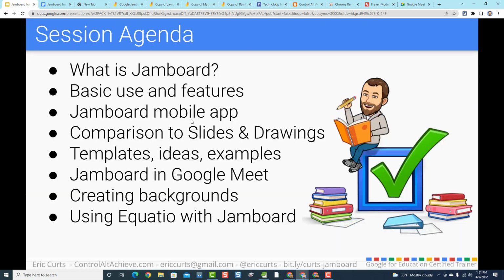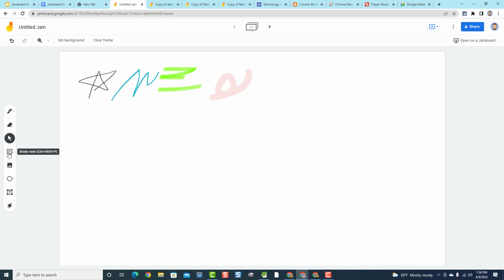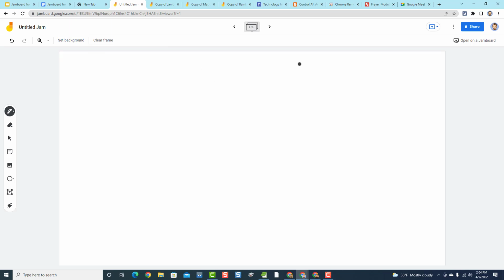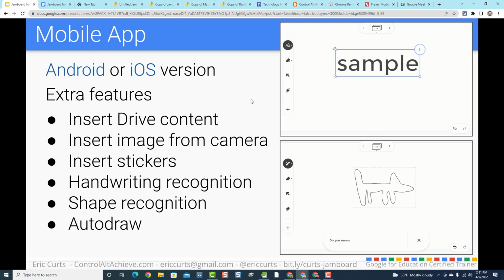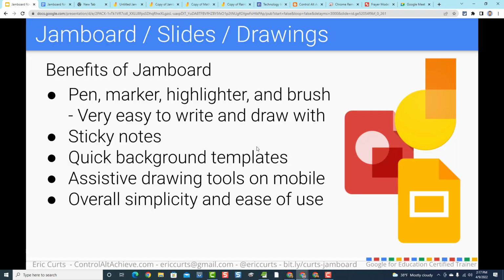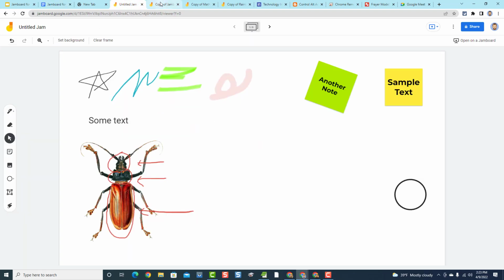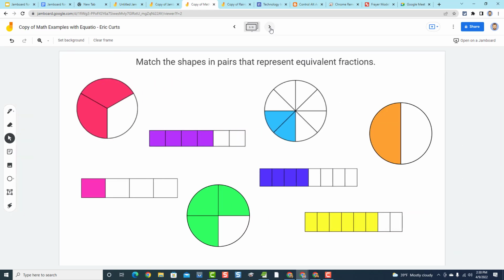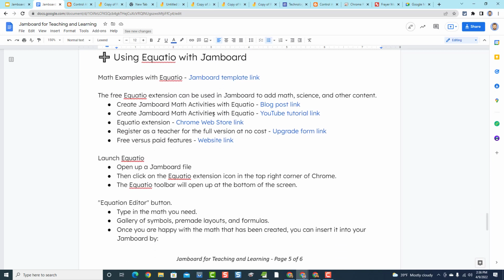Jamboard for Teaching and Learning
In this video we take a deep dive into Google Jamboard. We take a look at how to use Jamboard, as well as explore templates, ideas, and examples for how it can be used in schools for teaching and learning.

Topics include:
✔️ Overview
🛠️ Basic Use and Features
📱 Jamboard Mobile App
⚖️ Jamboard versus Google Slides and Google Drawings
💡 Jamboard Templates, Ideas, and Examples
📷 Using Jamboard in Google Meet
🖼️ Creating Backgrounds for Jamboard
➕ Using Equatio with Jamboard

For all of the session resources, see my blog post